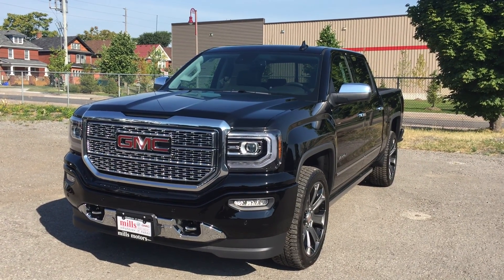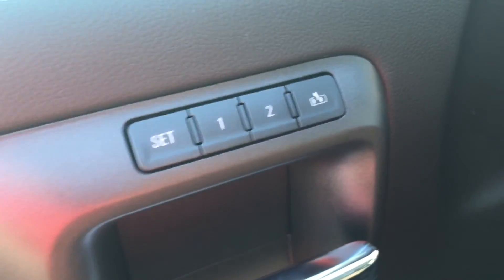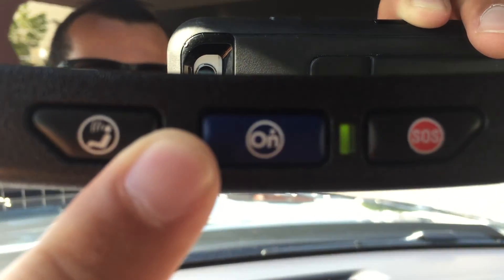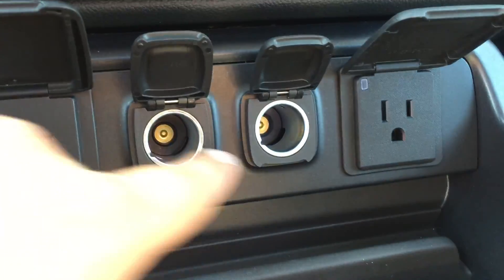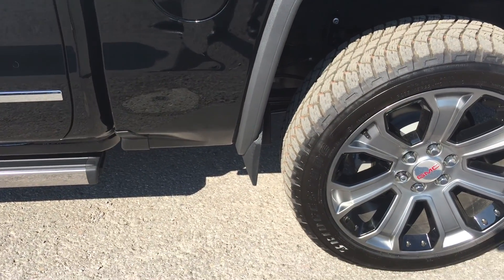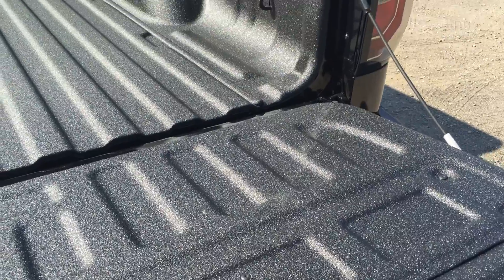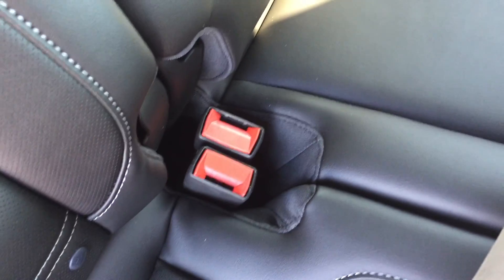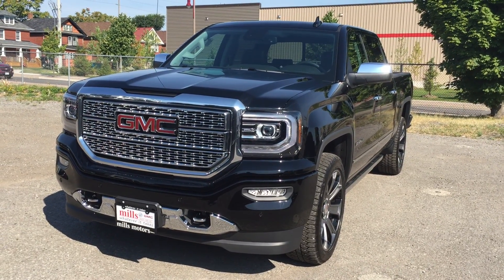2016 GMC Sierra 1500 Denali 4WD Crew Cab Automatic Running Boards Black Oshawa ON Stock# 161339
This is a 2016 GMC Sierra 1500 4WD Crew Cab 143.5&quot; Denali with 8-Speed A/T transmission Onyx Black color and Jet Black interior color.  This video is recorded and uploaded by cDemo Mobile Inspector

240 Bond Street East
Oshawa Ontario
L1H 7L3